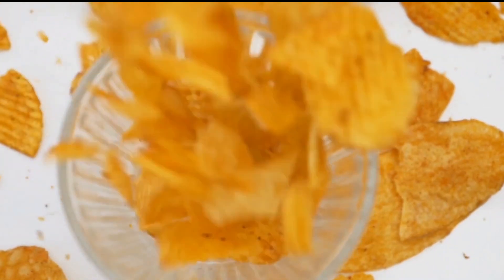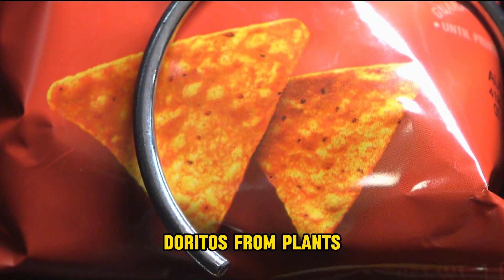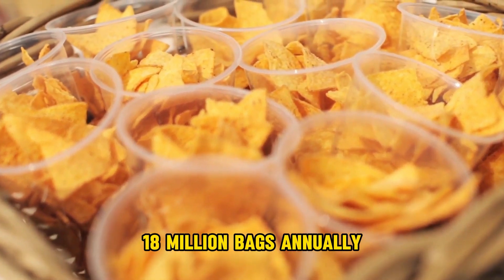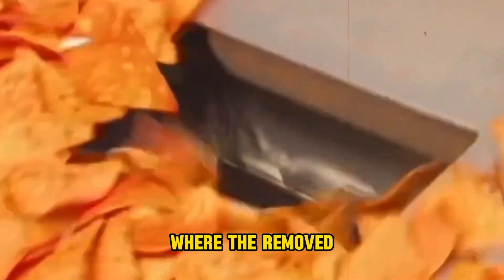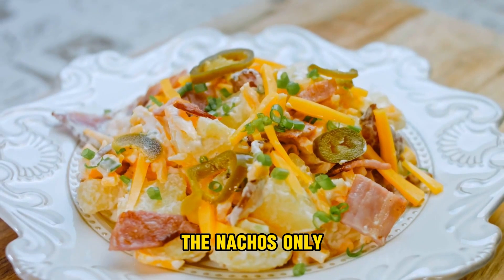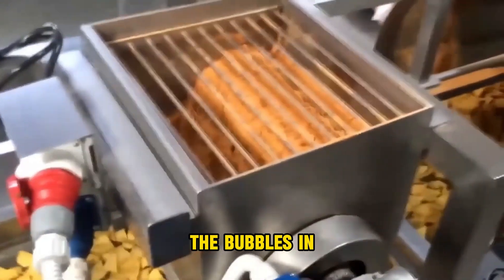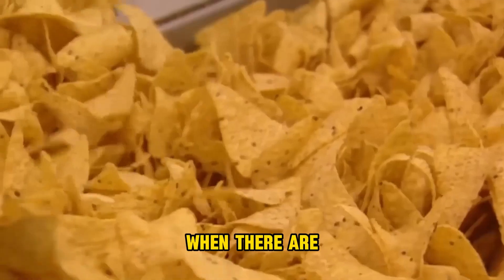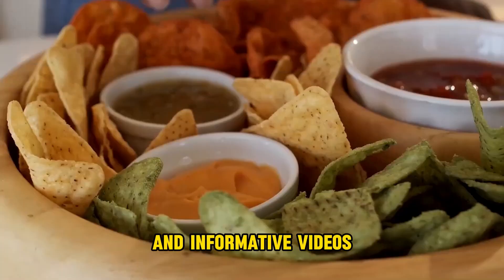How Are Doritos Made In Factories | How Were Nachos Invented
Nachos, a beloved Tex-Mex snack, were invented by Ignacio "Nacho" Anaya in 1943. Legend has it that Anaya, a restaurant maître d' in Piedras Negras, Mexico, improvised the dish to satisfy a group of hungry U.S. military wives.

With the kitchen still open but lacking a chef, Anaya quickly fried some tortilla chips, melted cheese over them, and added sliced jalapeños for extra flavor. The dish was an instant hit, and he named it "Nachos Especiales" after his own nickname.

Today, nachos come in various forms, often featuring additional toppings like beans, guacamole, sour cream, and meats. They are enjoyed worldwide as a versatile and tasty snack or meal.